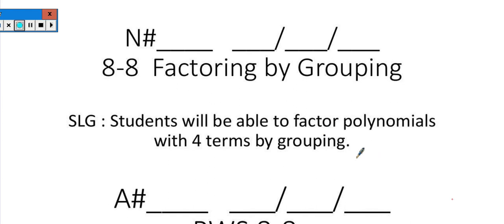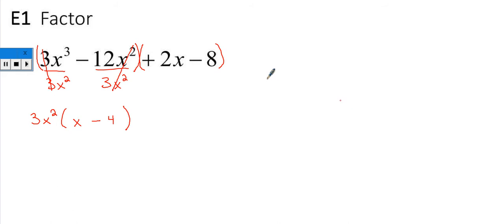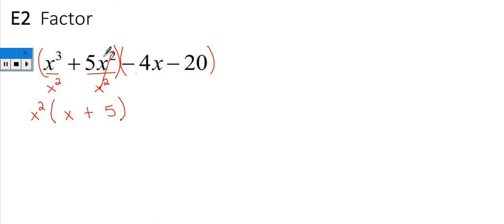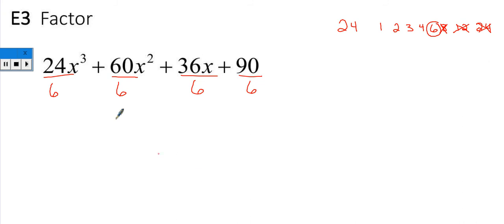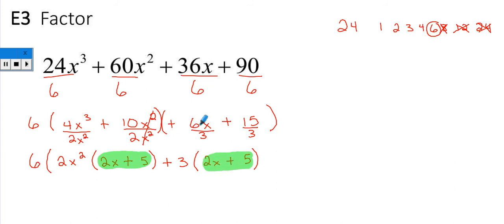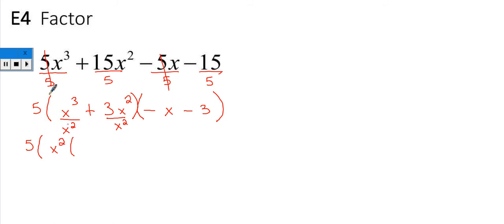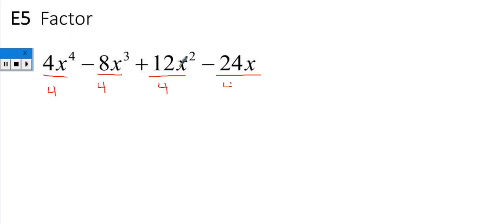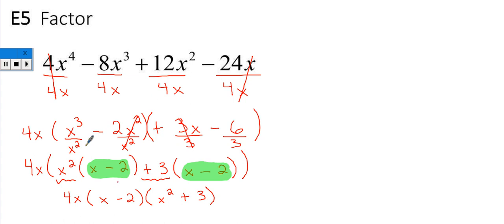A1 Notes 8-8